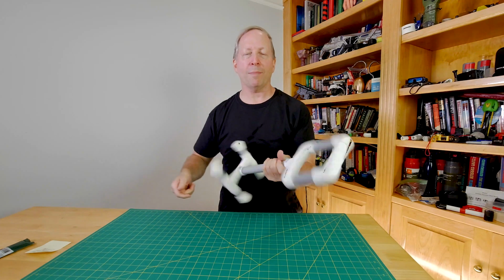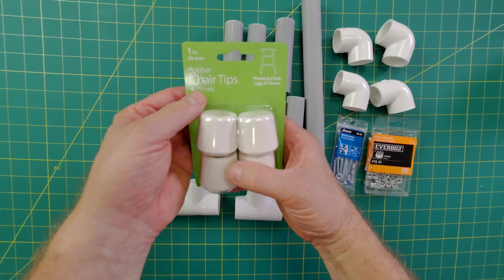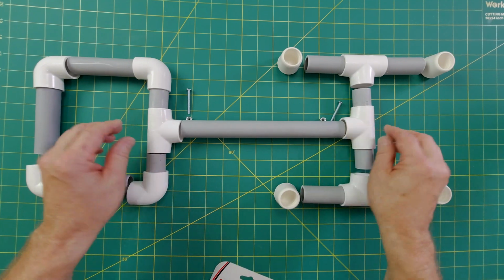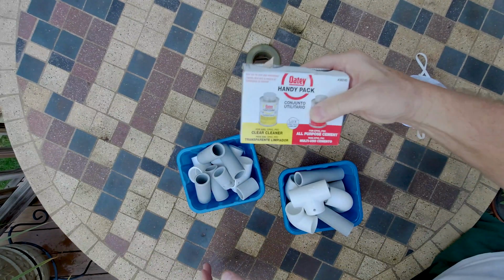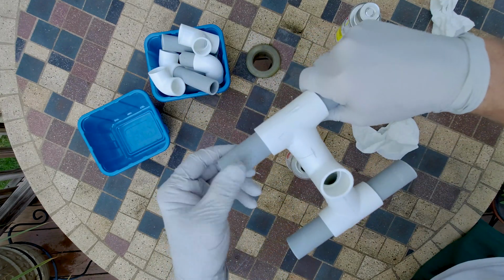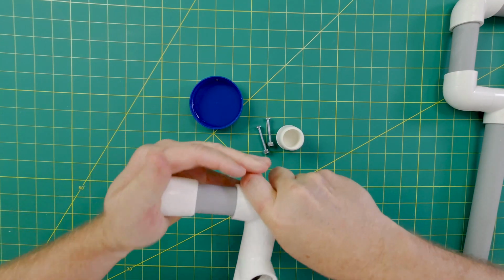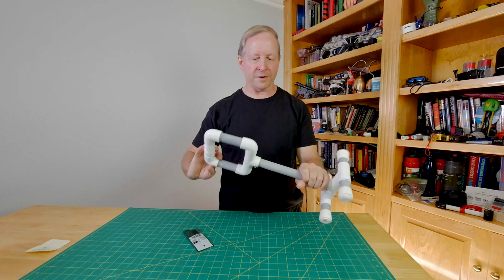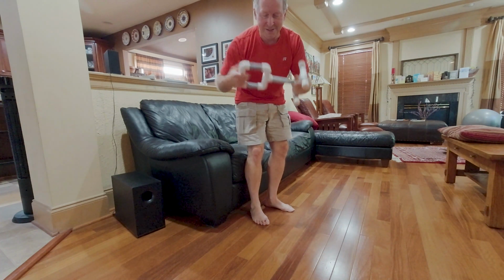How to Make the Best Lift, Stand, Mobility Tool for Around $15 or Less - Tutorial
Bad back? Sore Muscles? Trouble getting in and out of chairs? This multi-tool design might be just what you need. This is the first video in a series of mobility aid builds I have planned for the channel.